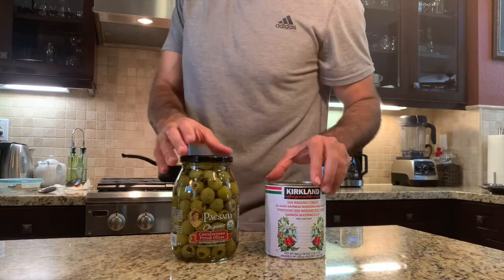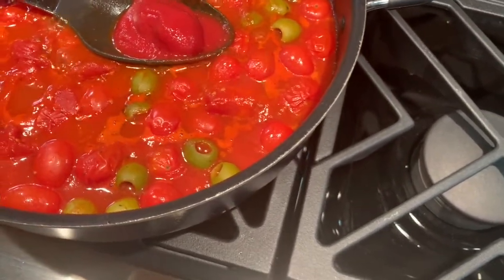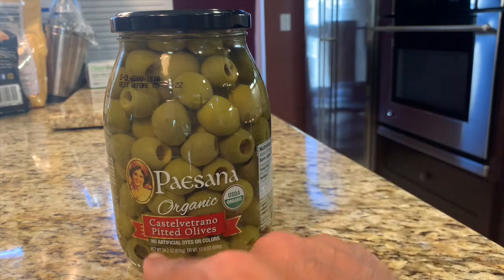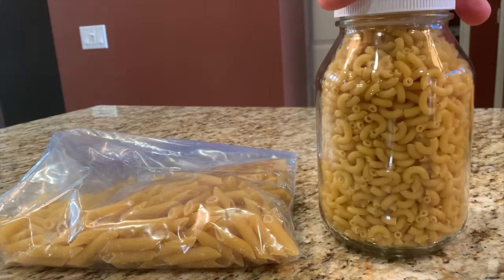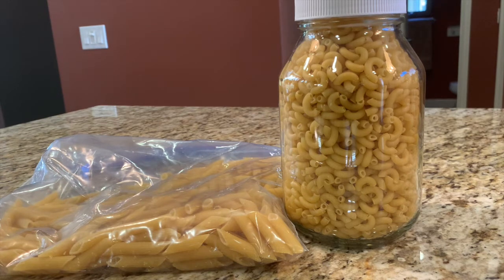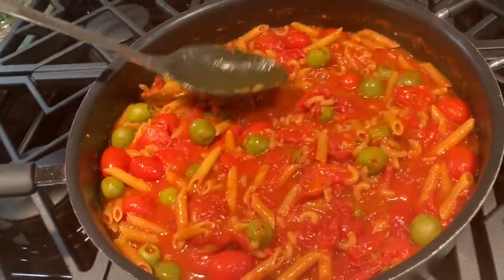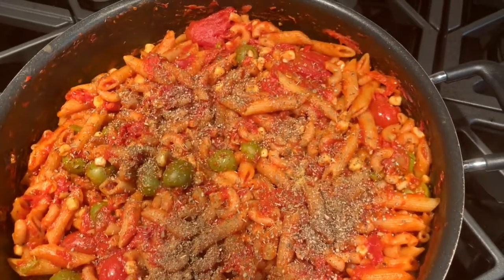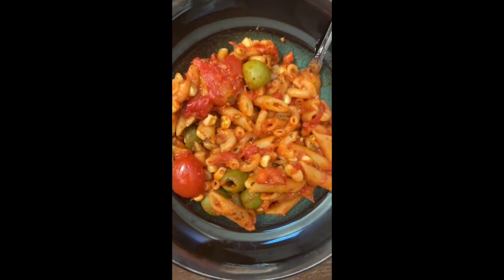COSTCO REVIEW AND PASTA RECIPE SAN MARZANO TOMATOES AND GREEN OLIVES ORGANIC ONE PAN PASTA DINNER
COSTCO REVIEW
SAN MARZANO TOMATOES
GREEN OLIVES
SIMPLE PASTA SAUCE
HOW TO COOK YOUR PASTA IN YOUR SAUCE
ONE PAN PASTA DINNER
LINKS: